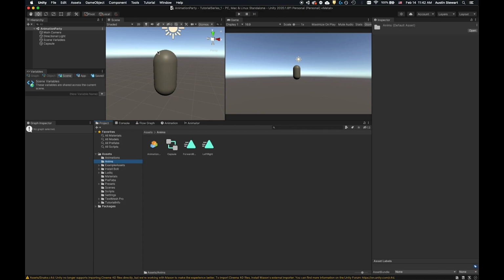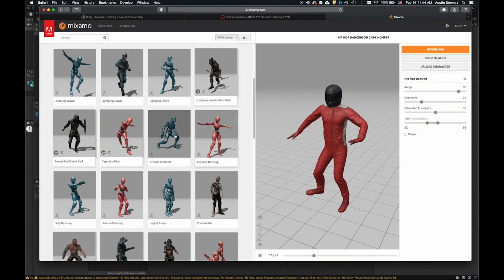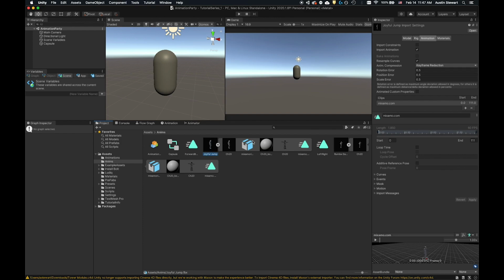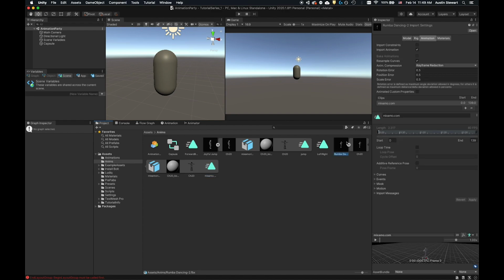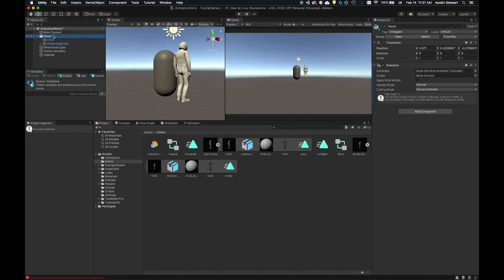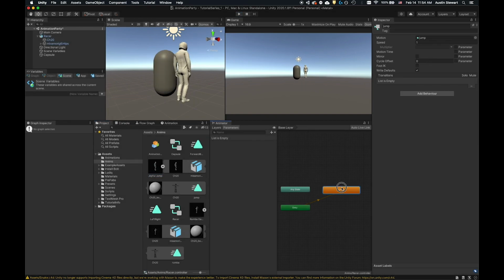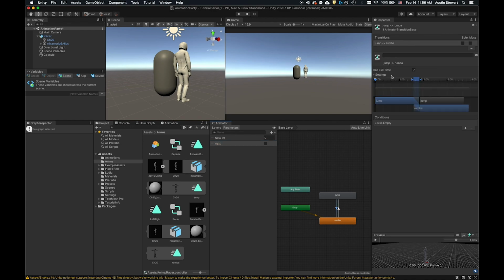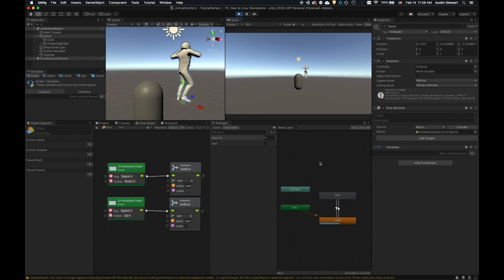Unity 2020 : Tutorial 15 : Mechanics : Animation In Unity : Part 2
This tutorial builds on Tutorial 15 Part 1 and explains how to import assets with animation clips and use those clips to animate a model. The model and animation clips were downloaded from Mixamo.com.  However, if you are exporting an FBX file from your favorite 3D modeling program with an animation track this should work as well. Note that certain software specific animation tools may not export to FBX nicely. For instance if you are using a noise generator to change the position of the vertices of an object over time you may not be able to export that motion successfully without additional steps.